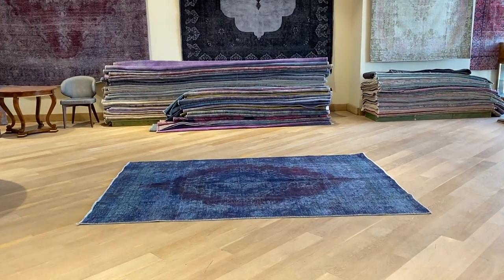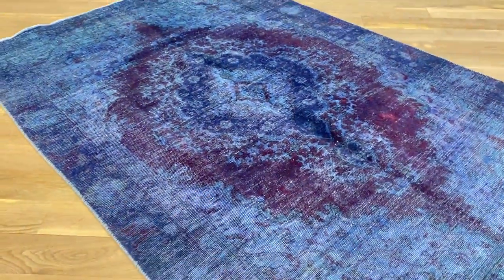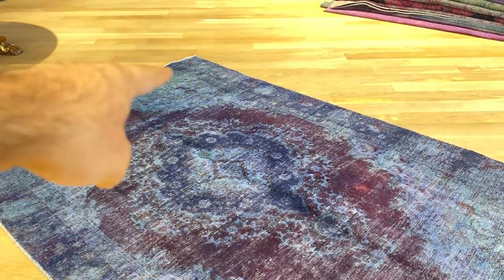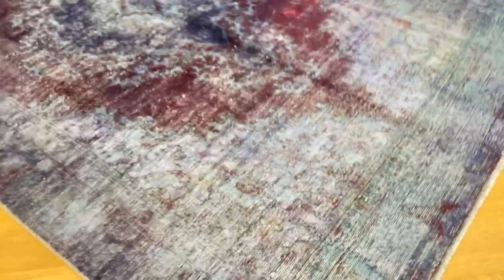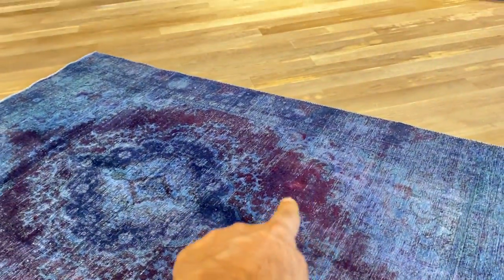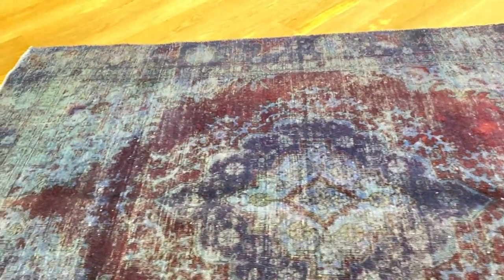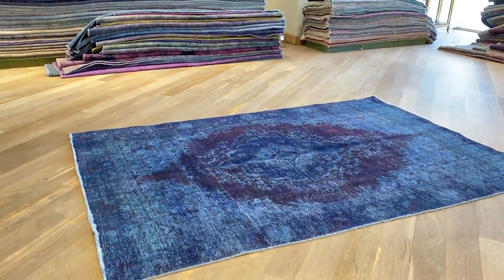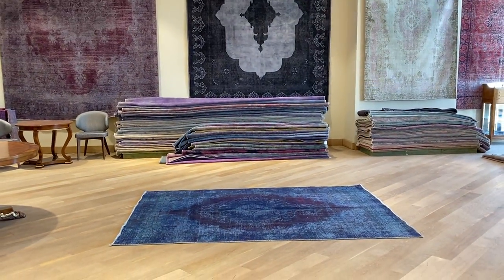vintage carpet 20651